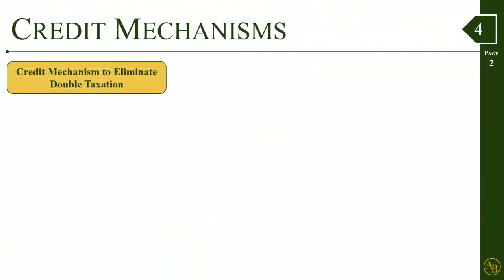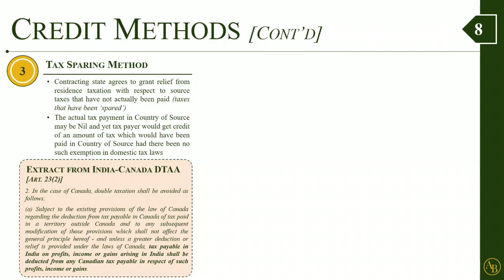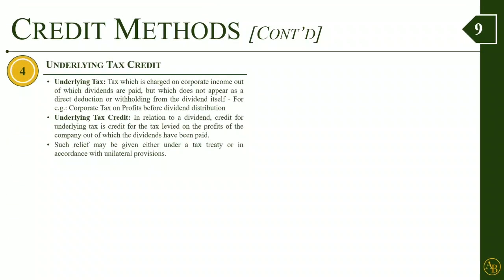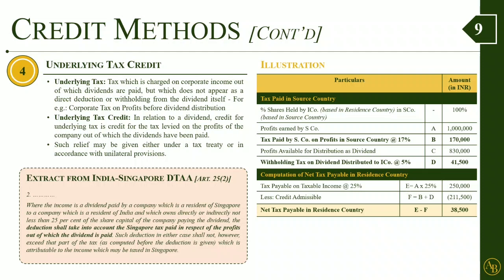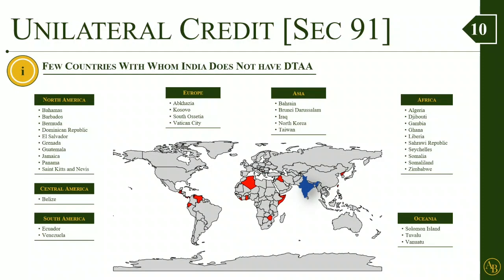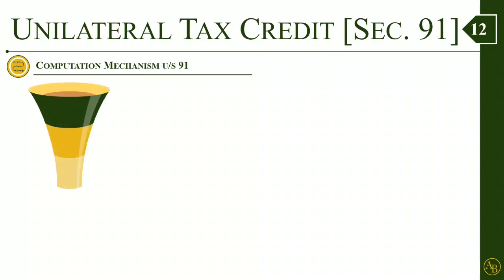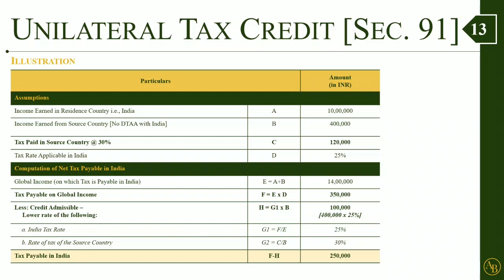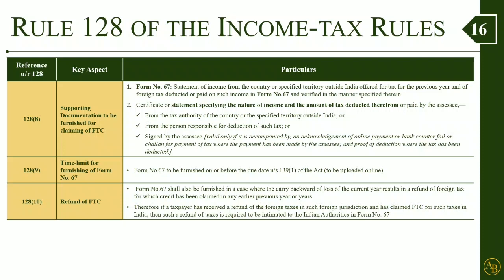Foreign Tax Credit (FTC) Methods & India FTC Provisions - Part -2| International Tax @TheLearningCA​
Hello All and welcome to this informative two-part series on Foreign Tax Credit Provisions, we dive deep into the intricacies of claiming foreign tax credits.

Join us as we explore the key concepts and provide practical insights to help you navigate this complex area of taxation.

Don't miss out on this valuable information that will empower you to maximize your foreign tax credits.